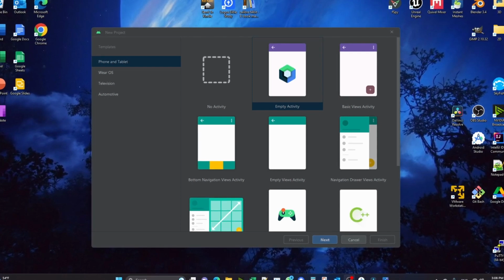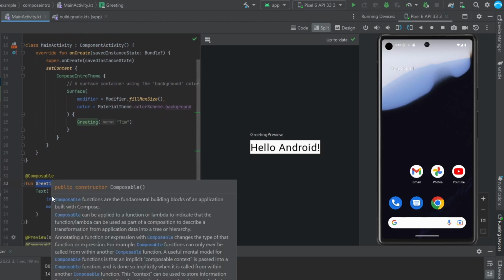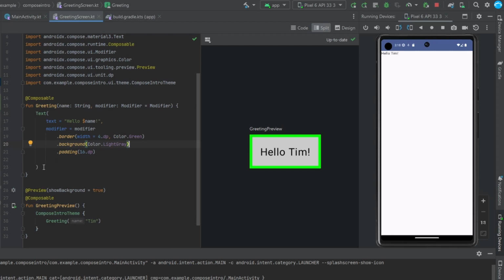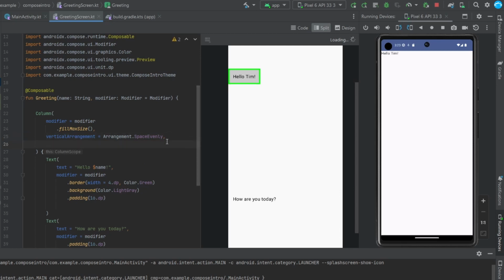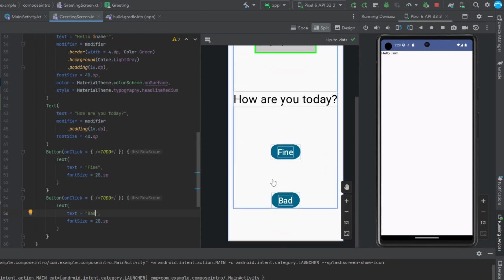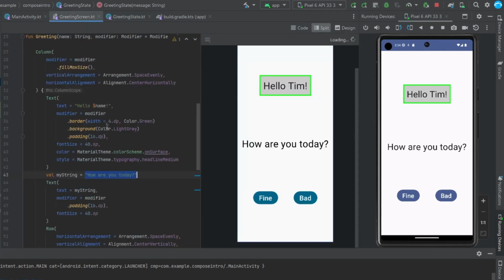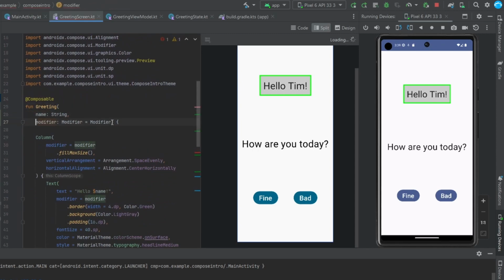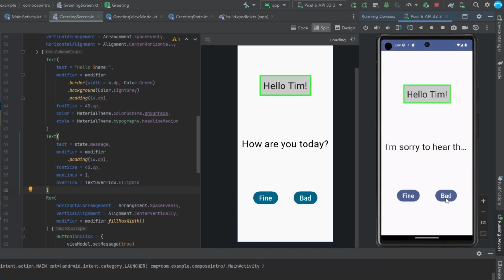14: Intro to Building UI's with Jetpack Compose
Topics: Jetpack Compose, UI, Composables, Modifiers, Text, Button, Row, Column